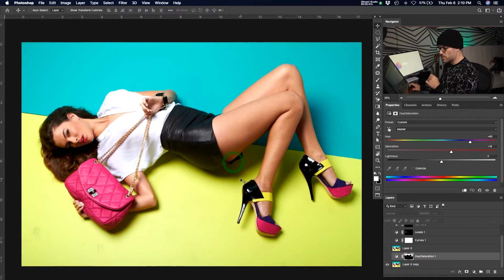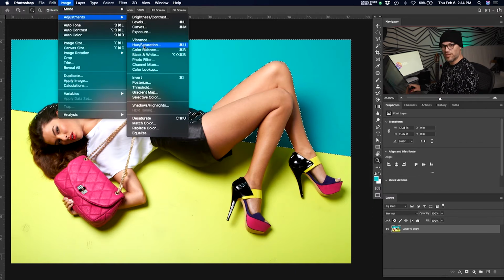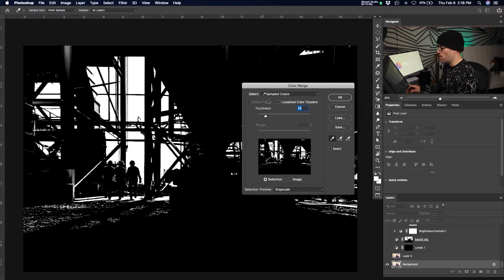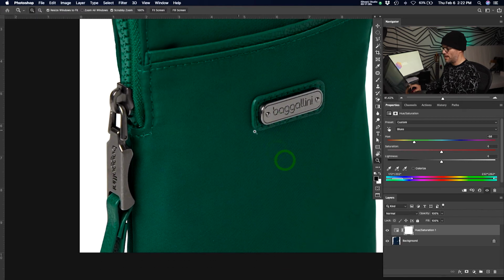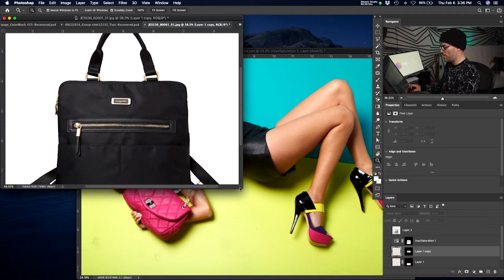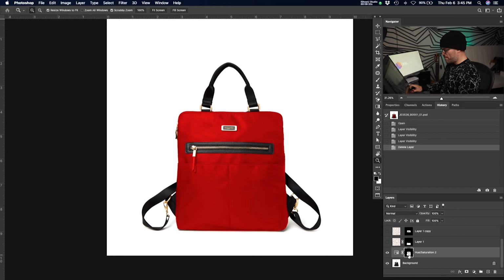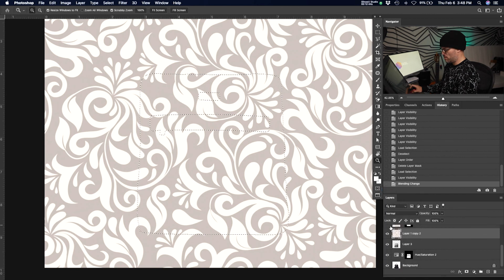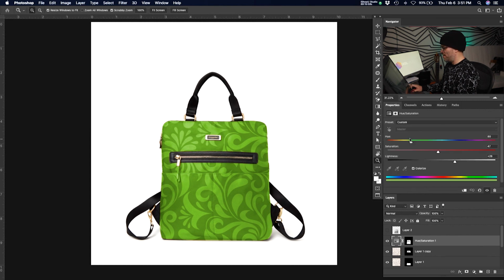How to CHANGE COLORS in Photoshop + Bonus: How to change Black into any color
In this video, Rick Navarro from Pixel Laundry Shows you how to select and change colors in photoshop easily. As a bonus he'll also show you how to add color to objects if color isn't already present.

Color range is awesome for large and intricate selections where the majority of the color is the same.
 It's Best when the colors are solid or when the gradients are not too strong.

You can select the options in the dropdown but the preferred method is eye dropper tool

-Adjust visual masking to personal preference.
-Refine the mask to control the selection better with the fuzziness slider
-Further refine mask in the layers palette by painting on or off what you don’t want.
-hold Alt or option then click on the actual mask in the layers palette to actually see the mask and add or subtract mask by painting with black or white.
-Be aware of bounced light- this helps sell the image

Pro tip
 You can make the selection rough if you know that there aren’t any touch edges with the object that you are changing the color for
Advanced tips
 -Click Colorize option in the hue/sat adjustment layer to flatten color.
 -Make a copy of the selection and then desaturate all color.
Move the desat. layer to the stop of the stack.
-set to soft light or overlay blend mode
-Adjust the tonal layer with a levels adjustment bring back tone and shape

Chair for sitting long hours:

Pixel Laundry is a B2B clipping and retouching service provider for online retailers. We clean dirty digital files.

Pixel Laundry LLC, Ricardo Navarro, and other encompassed entities are not responsible for any damages that result from an effort to implement the information provided in this or any other video, article, social media post, and related publications. Your use and viewing of any materials and videos published by Pixel Laundry LLC, Ricardo Navarro, and other encompassed entities confirms your acknowledgement and agreement that Colorado law will apply to any and all disputes related to the aforementioned entities and that Colorado will serve as the venue for any for any disputes, claims, and litigious activities related but not limited to the materials produced by Pixel Laundry LLC, Ricardo Navarro and other encompassed entities. Pixel Laundry LLC, Ricardo Navarro and all other associated persons including but not limited to independent contractors, employees, and affiliates, research and review all content for this site to the best of their abilities but make no guarantees, representations, or warranties as to the complete accuracy and inclusion of all relevant information for each video, including but not limited to all video streams, suggested and provided links and resources. All parties specifically disclaim any implied warranties of merchantability or fitness for any and all purposes.